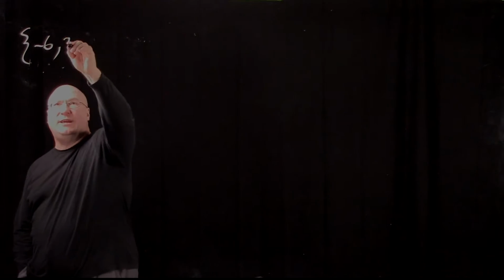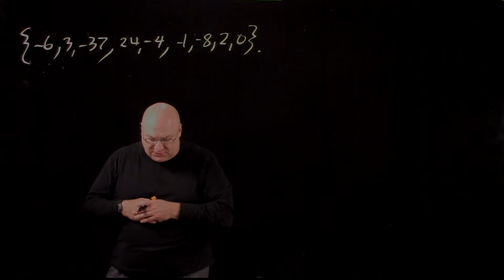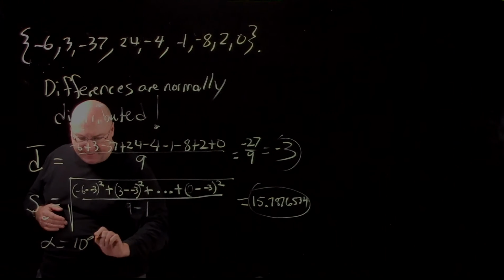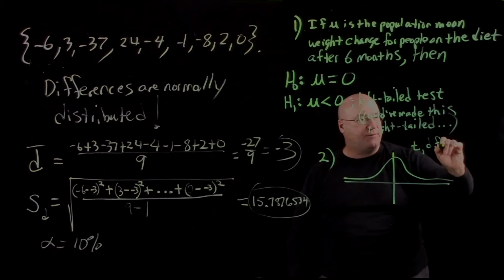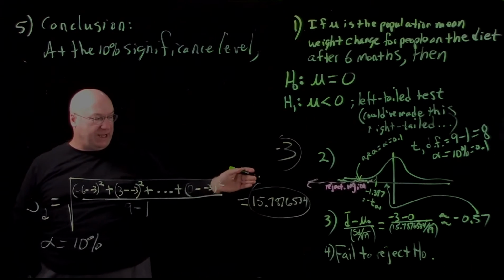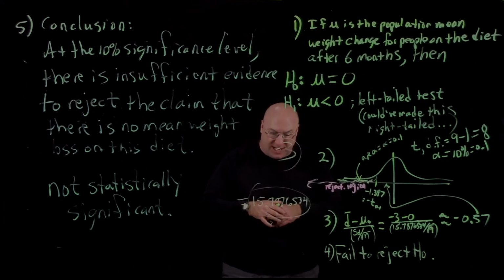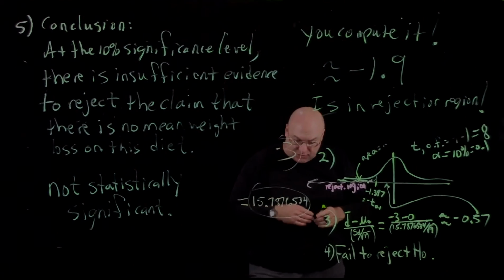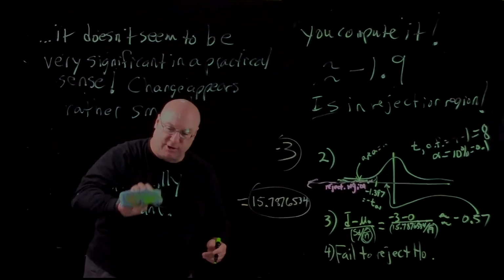Video Lecture 47 Hypothesis Testing for The Mean of Differences with Paired Data